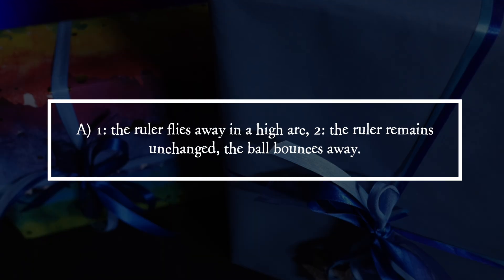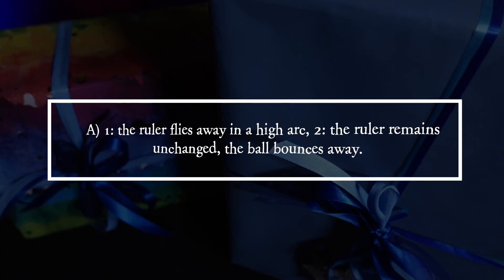PiA® - Physik in Advent 2025 - solution 17